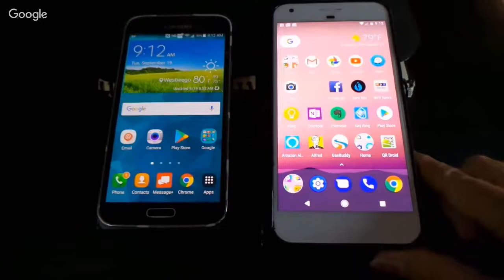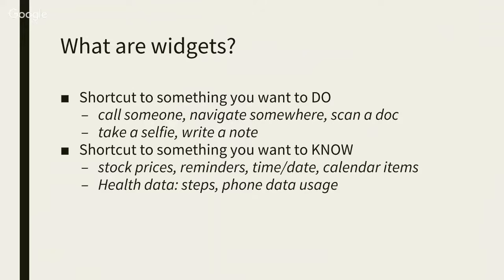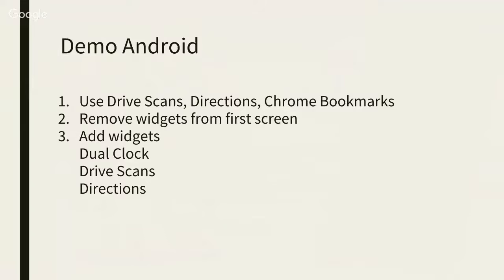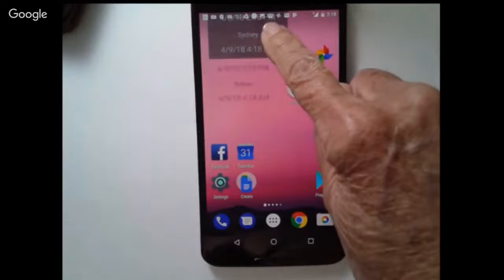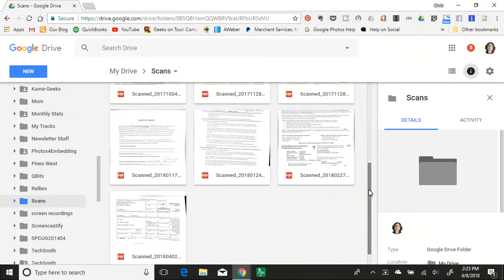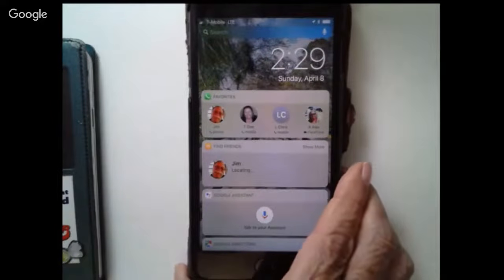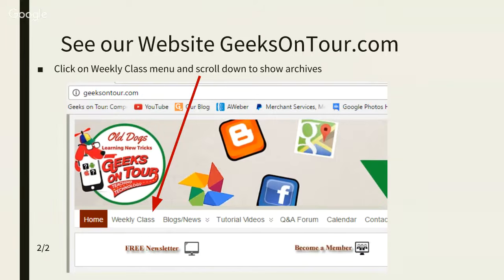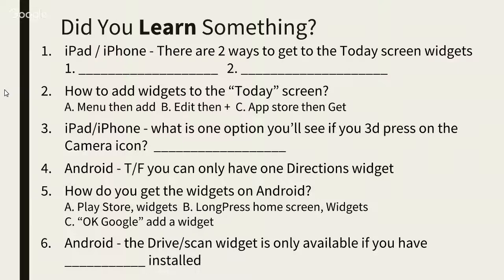#139 What Are Widgets?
What are widgets and how do I use them?
Widgets are more than home screen icons and less than full apps.
They can unclutter your screen while adding functionality.

Join us this week as we explore smartphones and technology in our half hour+ class on YouTube.

This week our beginner's lesson is about Widgets